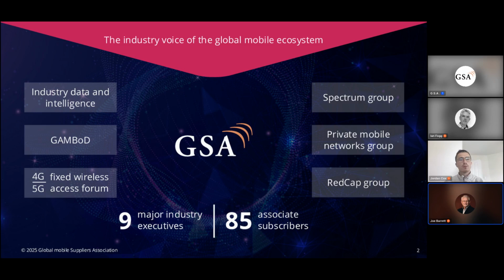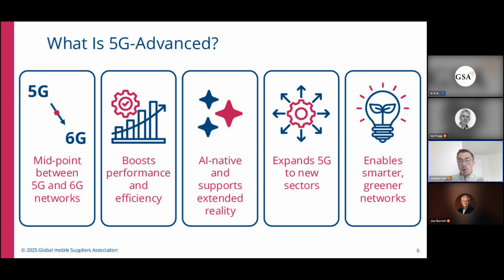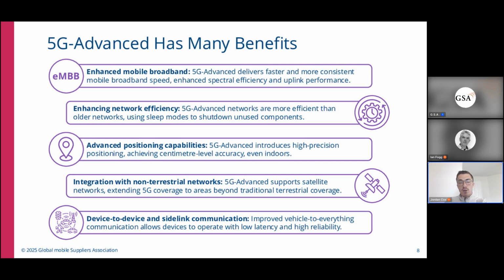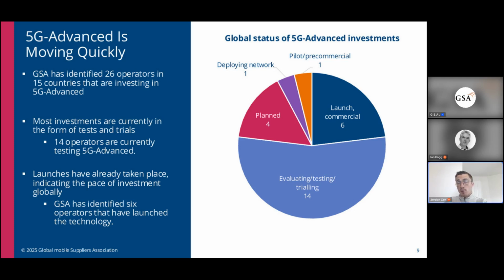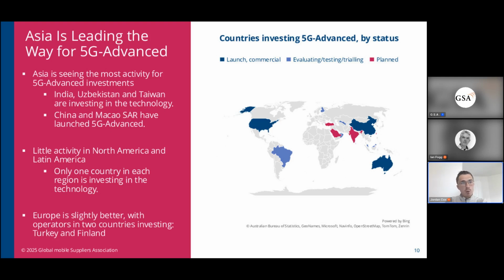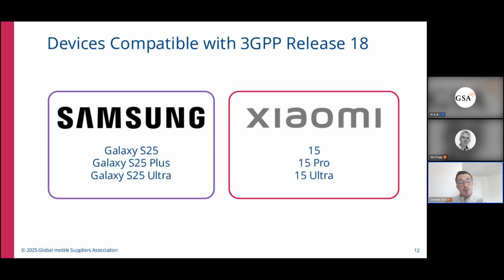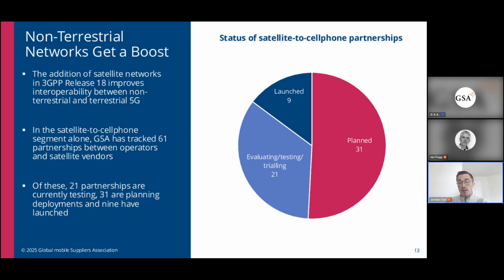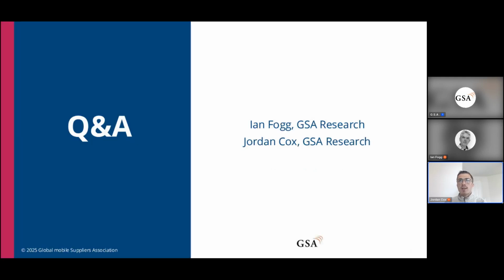GSA Hot Topic: 5G Advanced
How advanced is 5G-Advanced? In this 30-minute ‘Hot Topic’ webinar the GSA Research Team look at the technology enhancements underpinning 5G Advanced, the timeline to standardisation and commercialisation, and what it means for the mobile ecosystem and then new use cases it unlocks.

Join the GSA Research team and explore topics including:

* Technology enhancements and features; including eMBB, AI network integration, NTN, enhancements to positioning and sensing and XR support

* Standards and timelines; including 3GPP Release 18, Release 19 and Commercialisation timeline

* Ecosystem landscape; including Operator and country-level investments, and devices and chipset support

* Use Cases

* Spectrum and regulatory support; including backward compatibility with existing 5G networks

*5G Advanced as a foundation for 6G